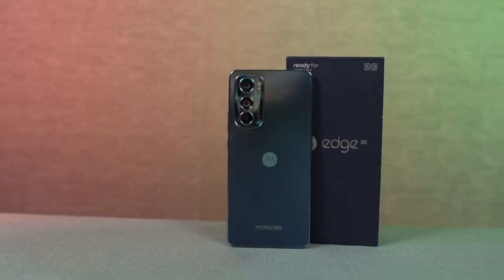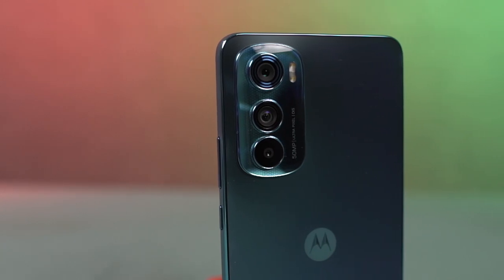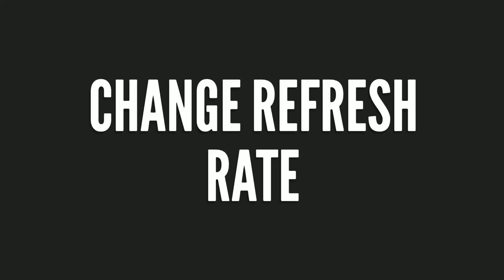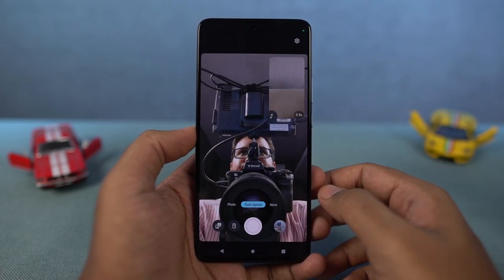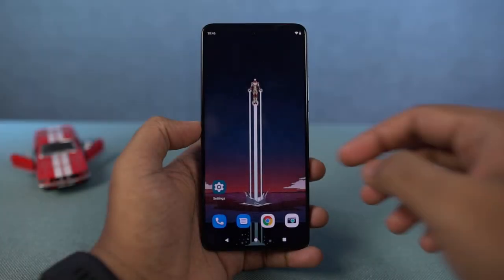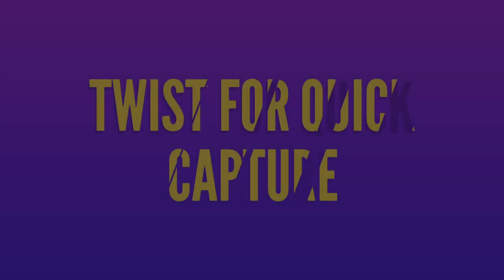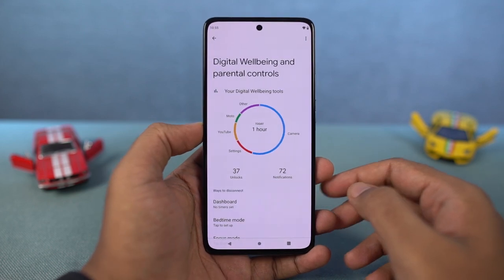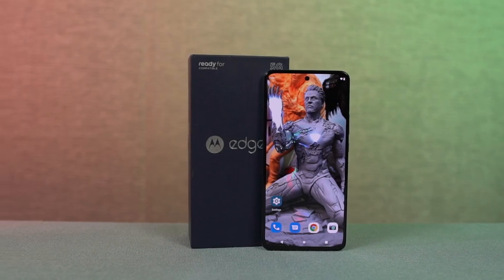Motorola Edge 30 40+ Best Features